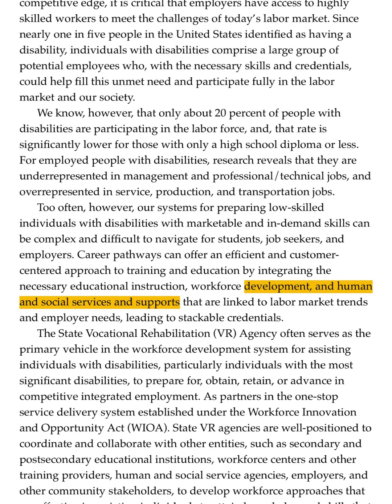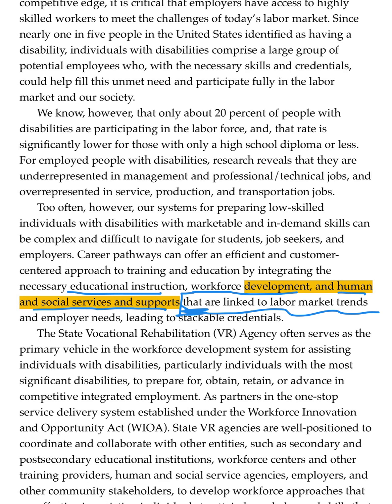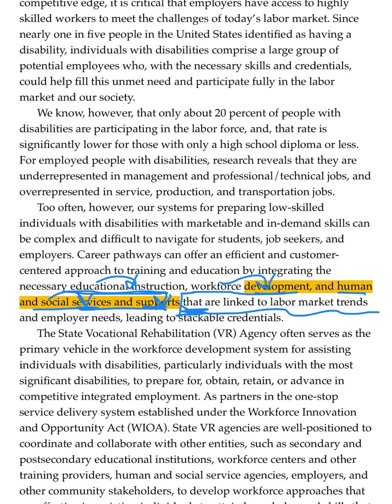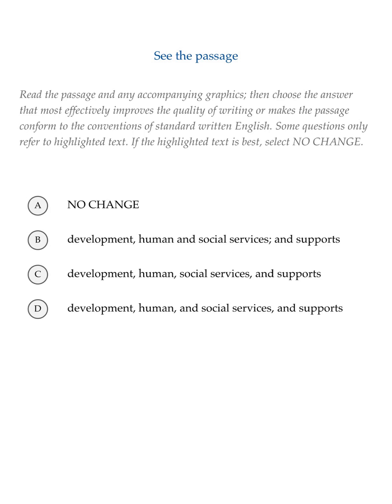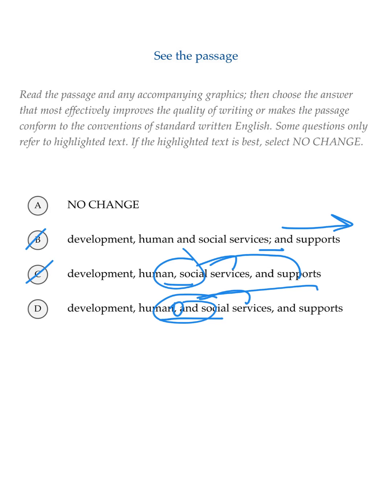ScoreBeyond SAT Question of the Day 7-27-16